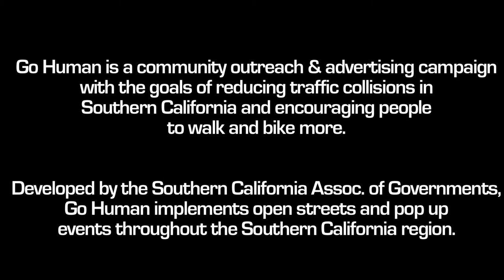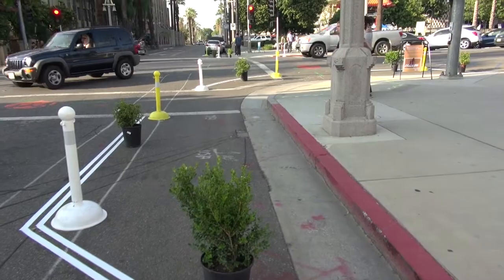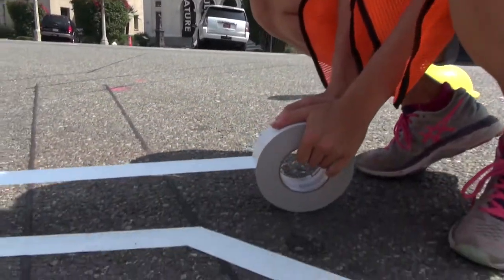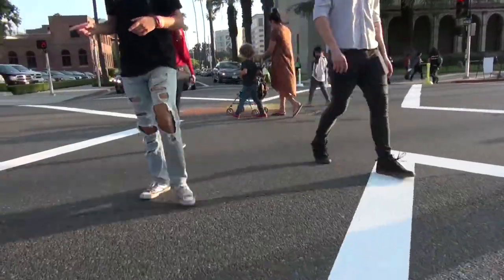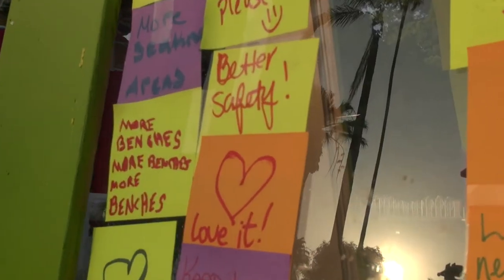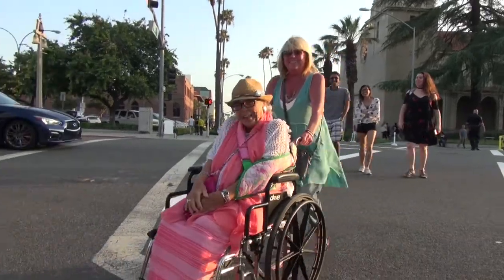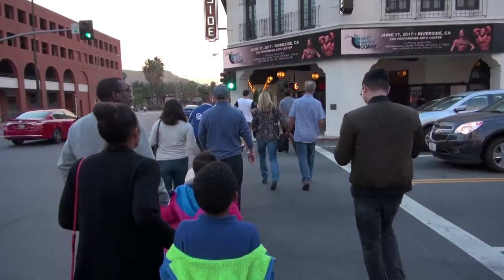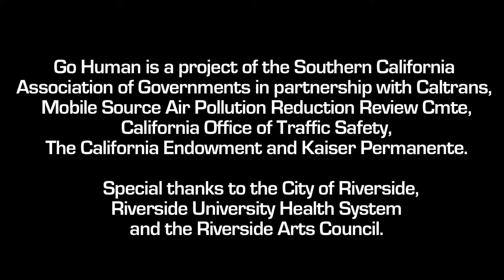Riverside, CA Tries Out Pedestrian Scramble Intersections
Go Human is a community outreach and advertising campaign with the goals of reducing traffic collisions in Southern California and encouraging people to walk and bike more. Developed by the Southern California Association of Governments, Go Human implements open streets and pop up events throughout the Southern California region.
Recently in Riverside, CA Street Plans and Alta Planning helped install temporary tactical urban installations at two intersections and helped develop a 3-week pilot for a pedestrian scramble on Mission Inn Avenue and Market Street, considered to be the gateway to the city of Riverside. These efforts are to help educate and inform city residents while gathering feedback both visual (from city engineers) and written (from users) at kiosks set up by Go Human.